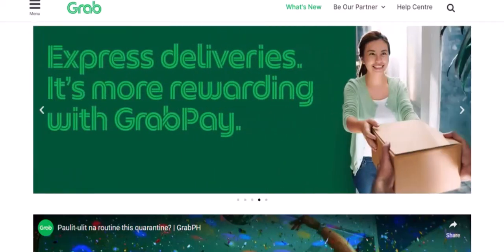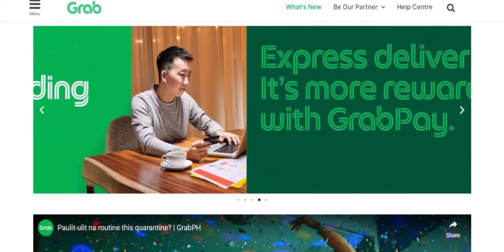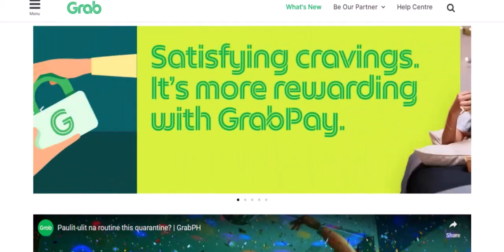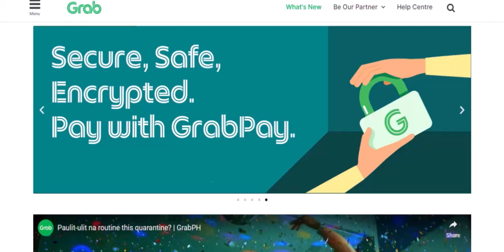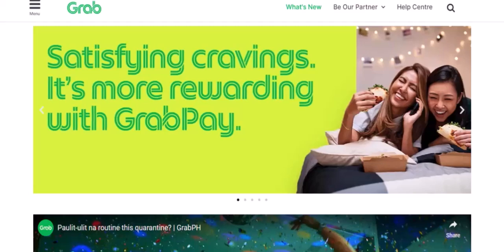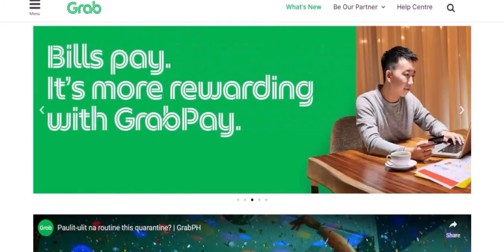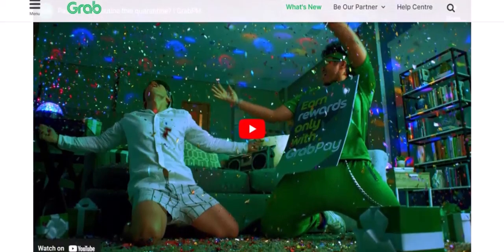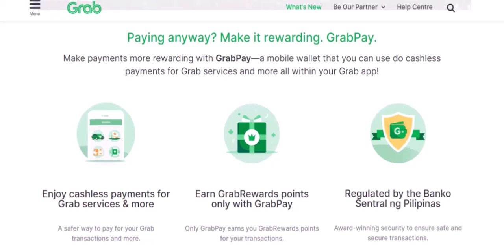How do I link my bank account to GrabPay?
In this video we talk about How do I link my bank account to GrabPay